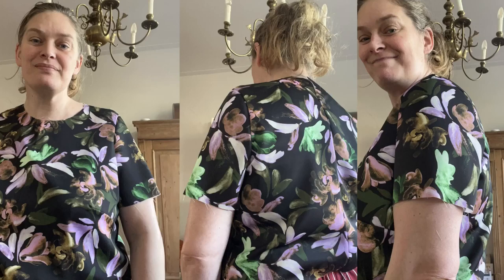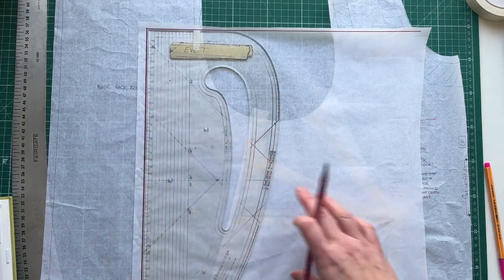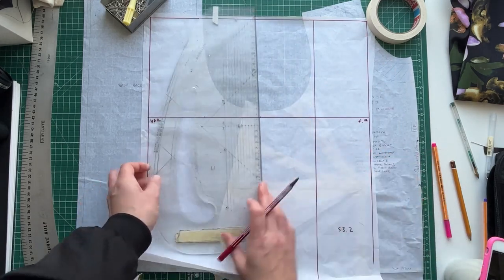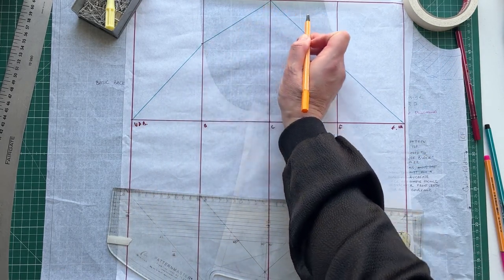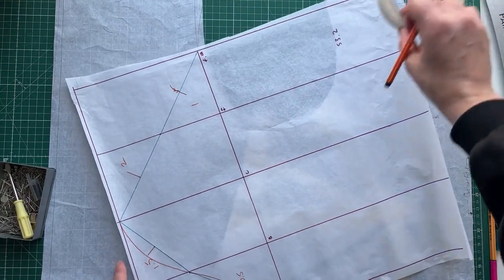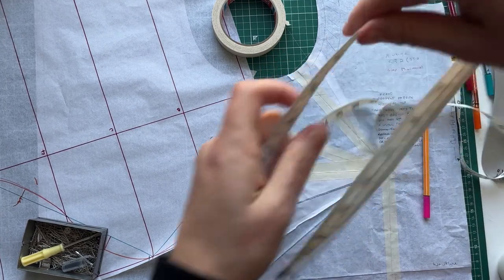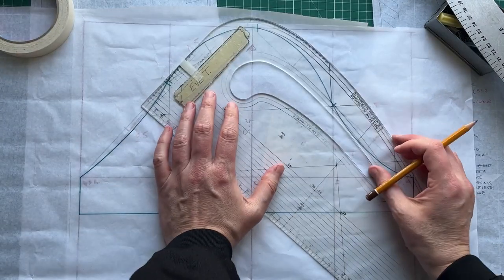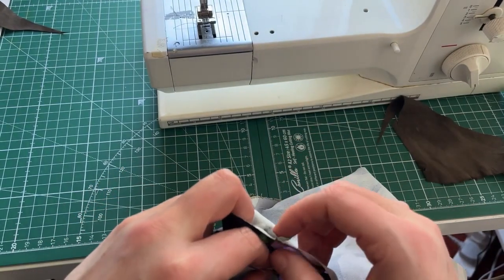Learn how to draft a sleeve pattern to fit an armhole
Learn how to draft a sleeve pattern to fit an armhole of any bodice pattern with this step by step pattern drafting tutorial.

This is the easiest method for drafting sleeve patterns. In this tutorial, I'm showing you the method of creative a sleeve pattern for a bodice pattern I created for myself, which will become a lovely winter tweed top.

I have a written tutorial using a different technique over on my